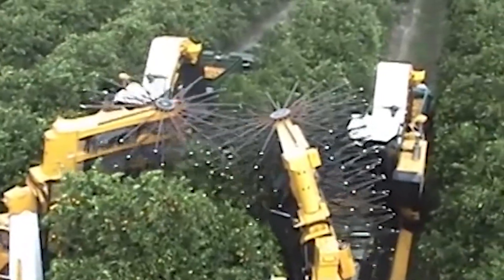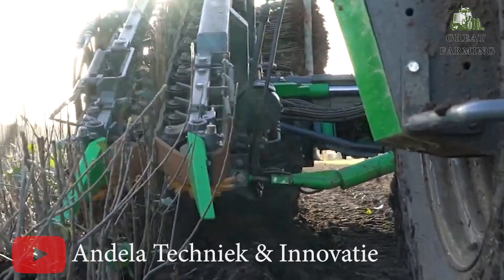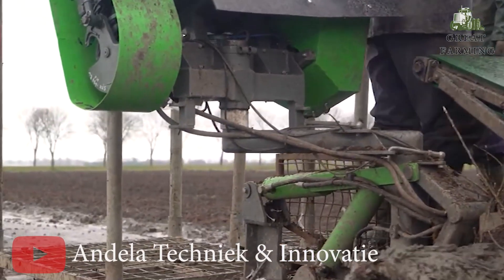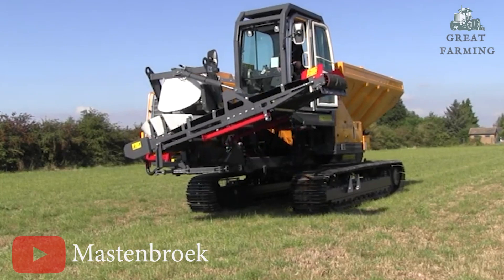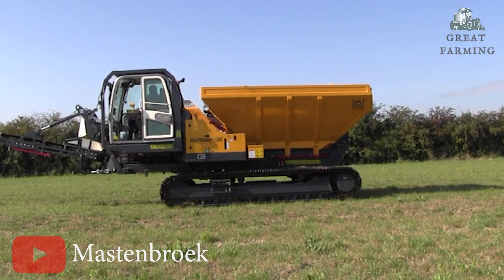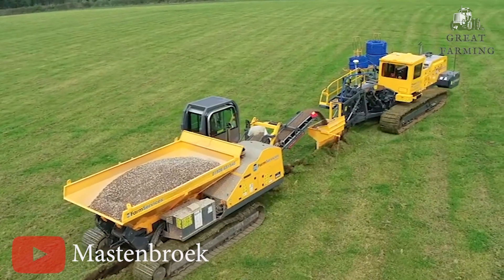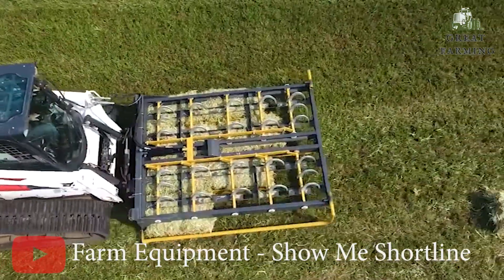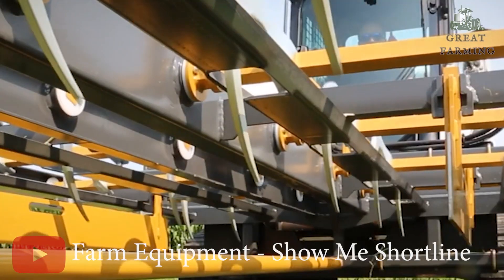WOW!!! Amazing Agriculture Machines That Are At Another Level ▶ 18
Hey there, farming enthusiasts and machinery aficionados! Today, we're diving into the 18th installment of "5 Amazing Agriculture Machines That Are At Another Level." Hold onto your hats, because we've got some serious heavy hitters lined up!

🌳 Andela Techniek & Innovation MULTIFUNCTIONAL TREE- / ROOTSTOCKHARVESTER: Ever wondered how to handle trees in style? Enter Andela Techniek & Innovation's tree-harvesting wizard! These machines are like the MacGyvers of fruit tree cultivation, complete with a spinning cabin and tracks that offer trees their own personal space. It's time to witness a tree-harvesting extravaganza that's more fun than a DJ spinning at a forest party.

🍊 Oxbo 3220 – The Citrus Superhero: It's a bird, it's a plane – no, it's the Oxbo 3220! Imagine harvesting a million pounds of citrus in a day – that's the kind of efficiency we're talking about. With adjustable tines, catching conveyors, and a trunk seal that means business, this citrus savior is here to shake things up in the orchard!

🚜 Mastenbroek CT12 – The Versatile Crawler Truck: Move over, ordinary trucks – the Mastenbroek CT12 is here to groove and move like nobody's business. With muscles in the form of a Volvo EU Stage 5 engine, tracks that keep your crops safe, and a cabin with all the bells and whistles, it's time to ride in style while keeping those crops comfy.

🌾 Tubeline Accumul8 – The Bale-Handling Wizard: Bale handling just got a whole lot cooler with the Tubeline Accumul8. This machine is like your farm's new best friend, handling bales like a pro. Plus, it's got mechanical magic that's straight out of a sci-fi movie, guiding bales into perfect stacks and releasing them like the life of the bale party!

🏗️ Bijol BWS 160-FR – The Heavy Machinery Superhero: Torque, power, and muscles – the Bijol BWS 160-FR is the construction site superstar you've been waiting for. With an engine that's music to your ears and an axle that can carry more weight than a sumo wrestler's cheat day, this machine is ready to conquer the construction highway.

Thanks for tuning in, folks! If you enjoyed this video as much as we enjoyed geeking out about these mind-blowing machines, don't forget to give that like button a workout. Until next time, keep those engines roaring and those gears turning! 🚜💥🌟